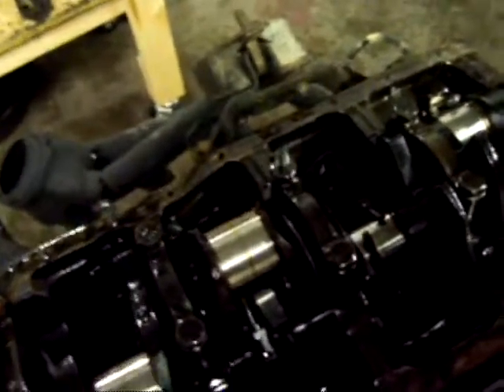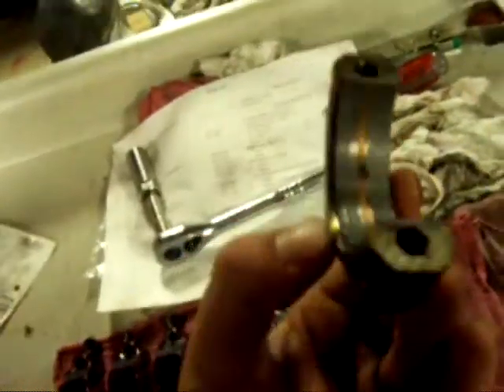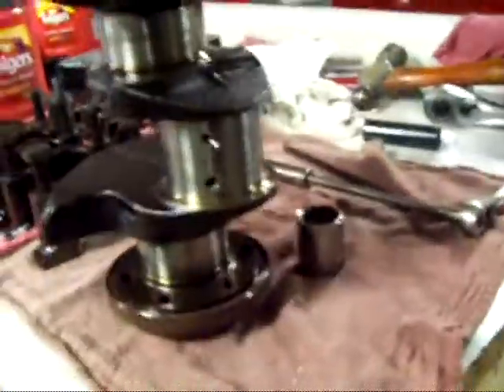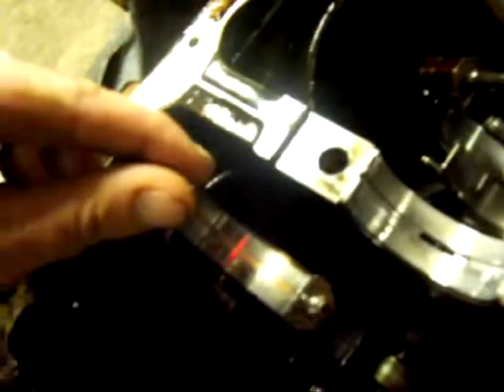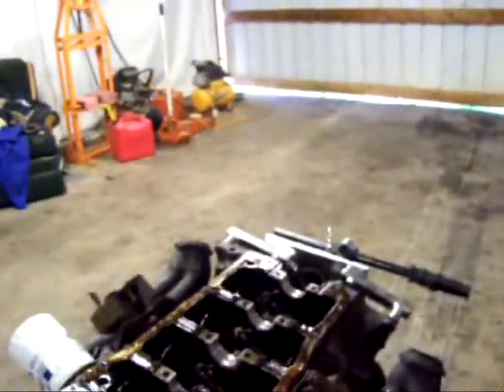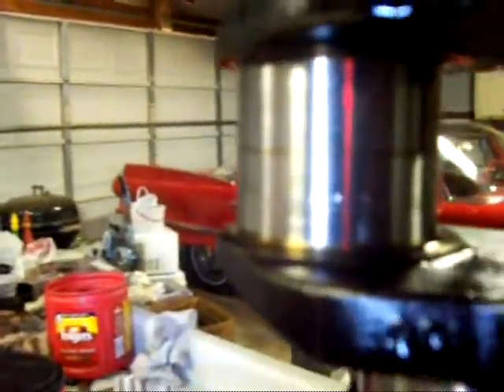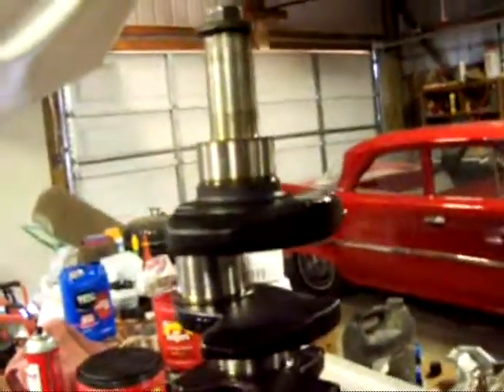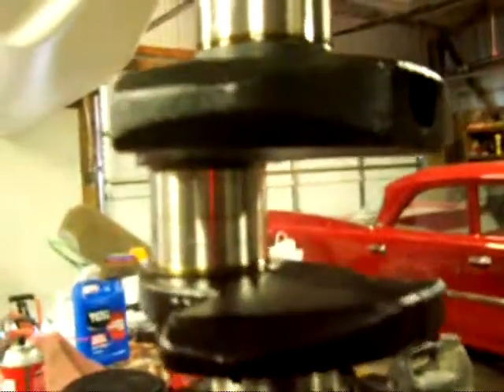I found out why my rod bearing was toast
Nicks on the crank, damn it!

Amazon Store